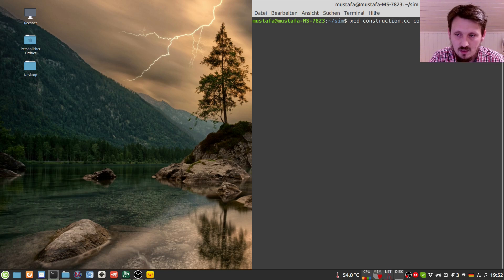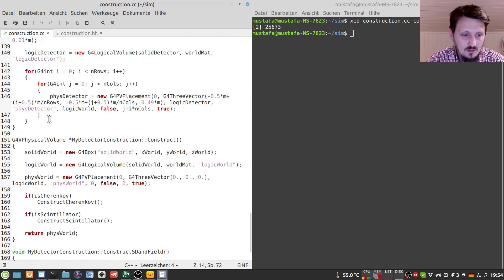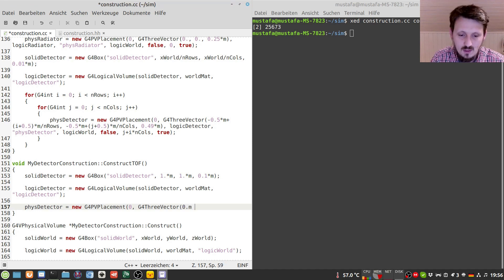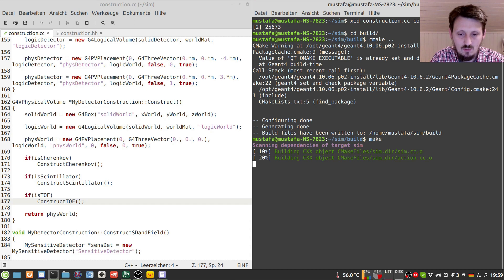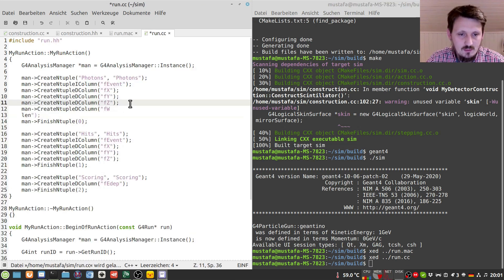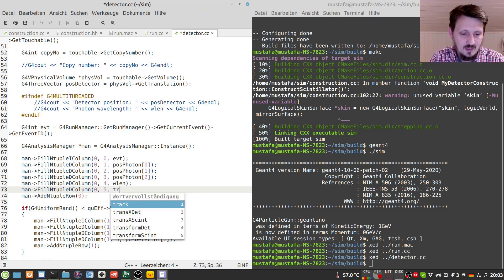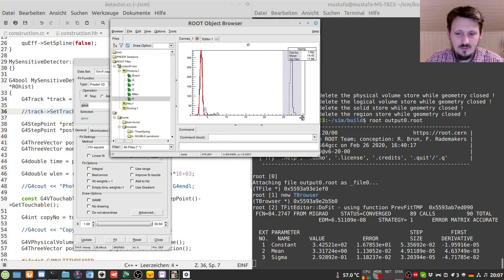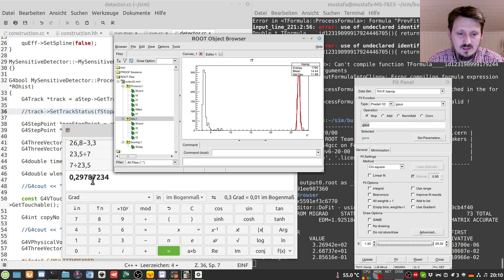Geant4 Tutorial 16: Obtaining Time Information for Simple Time of Flight Setup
In this video, I am explaining how to store the time information of when a particle hits a detector and apply this method to create a simple time of flight (TOF) setup.

Discord If you are interested in fundamental physics, you can visit my new website project